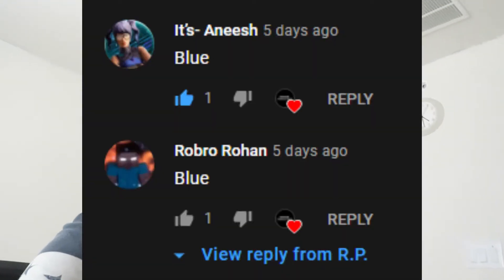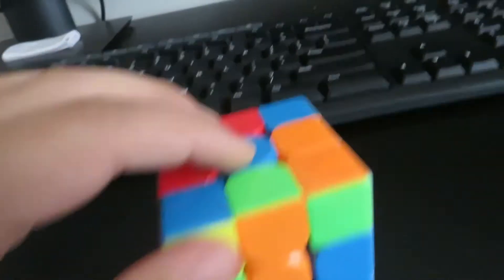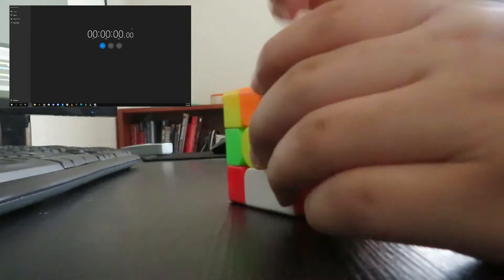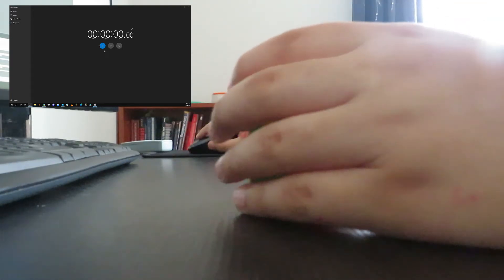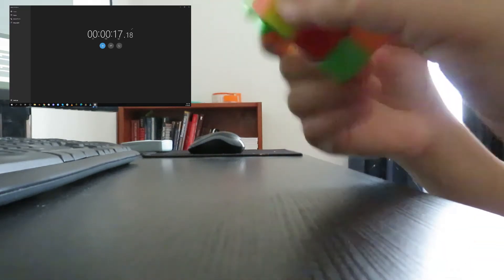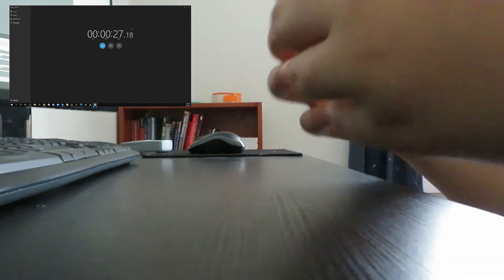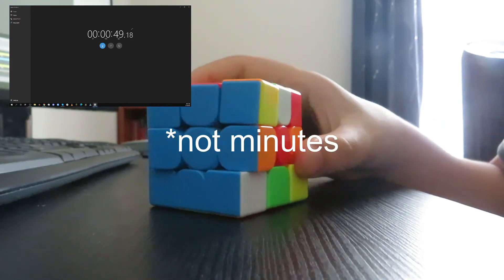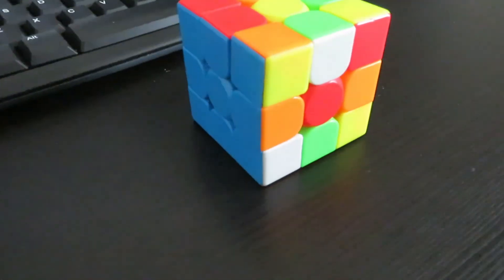I fast can solve one side of a rubix cube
I can't believe I did that
it was actually 46 seconds not 49